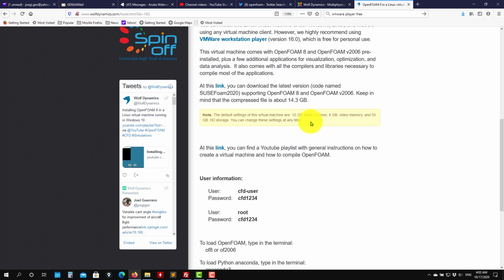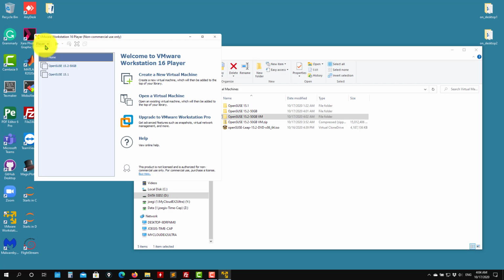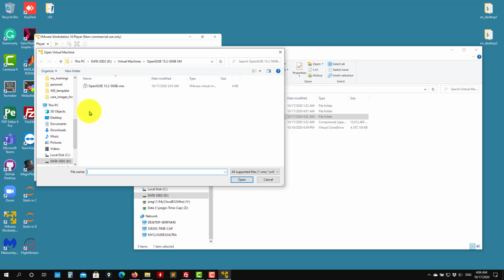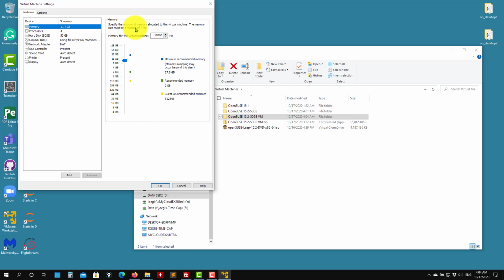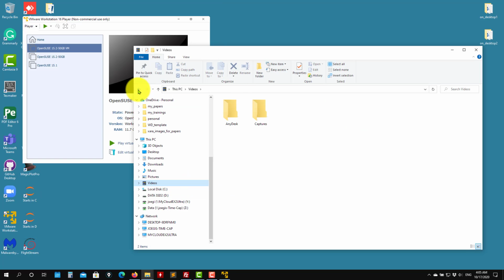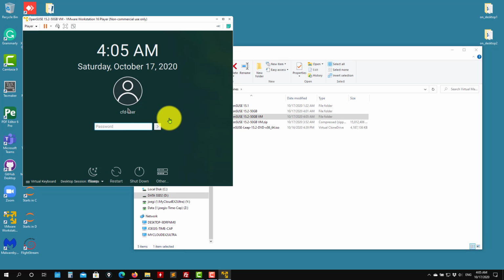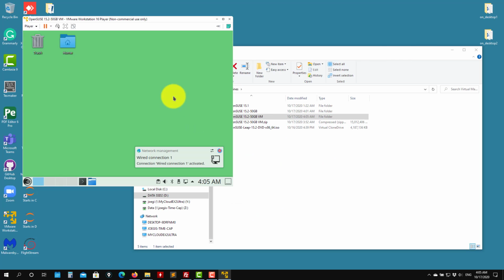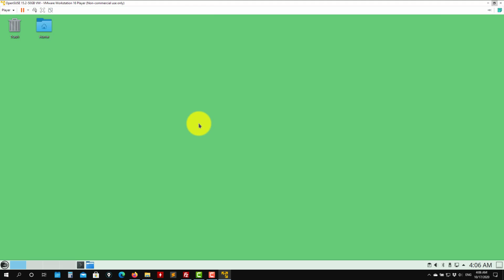How-to. Downloading and launching the pre-configured virtual machine | Part 6 | Way Back in 2020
Part 6.
In this video we show how to download and launch the pre-configured virtual machine.

The host operating system is Windows 10 and the guest operating system is Linux OpenSUSE Leap 15.2.

To create the virtual machine we use VMWare workstation player (version 16.0).

Oldie but always valid